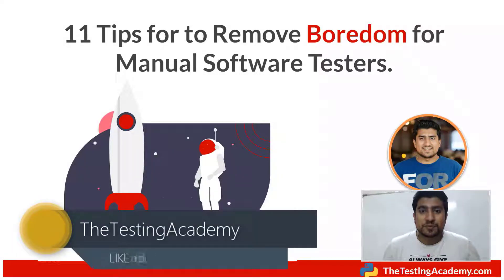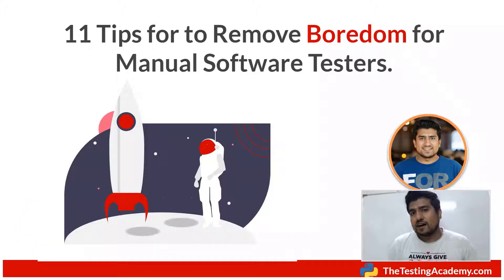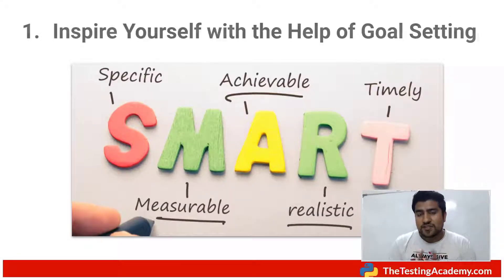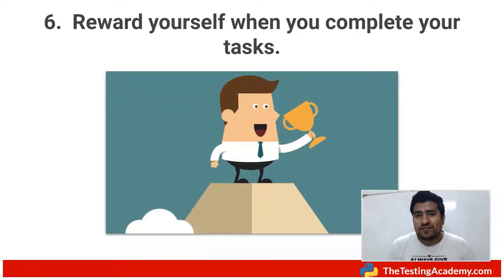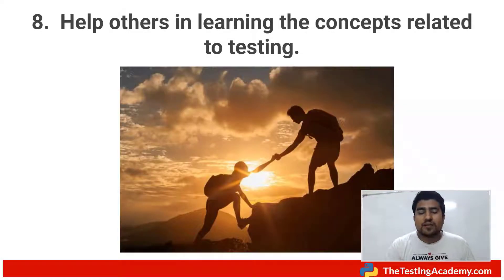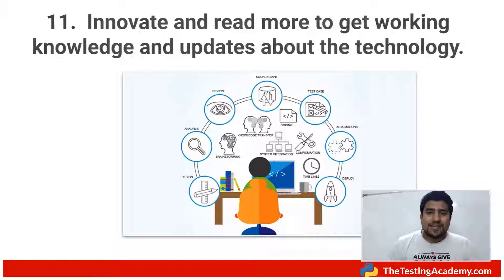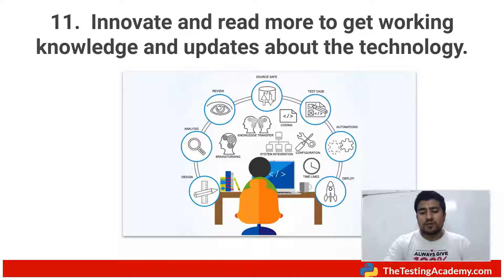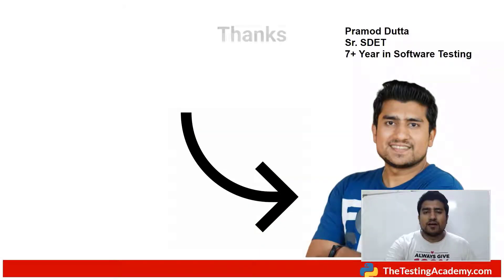11 Tips to Remove Boredom As Manual Software Tester. | Learn Software Testing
Manual Testing Is boring, trust me guys performing same repetitive task daily is not challenging and leads to a state where you start doubting yourself. You don't want  that in your life right?

In this video l, I am discussing, how can you as manual tester use these 11 points to remove the complete boredom as a manual software tester